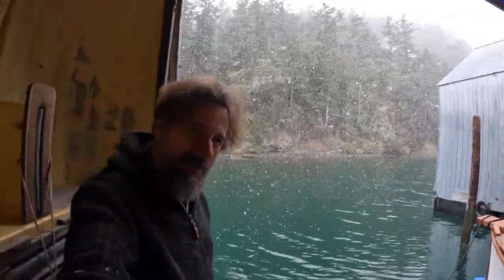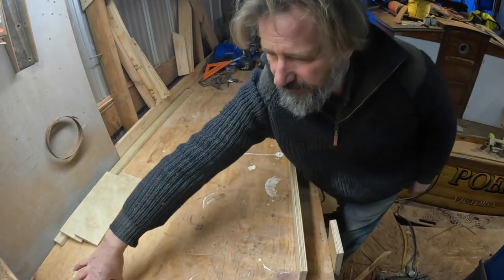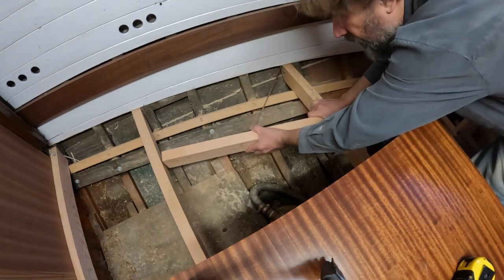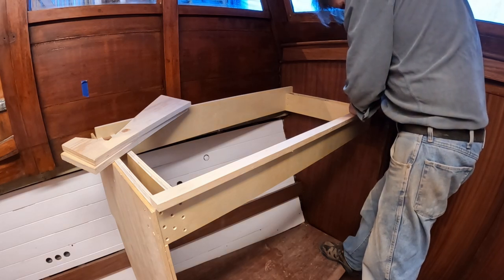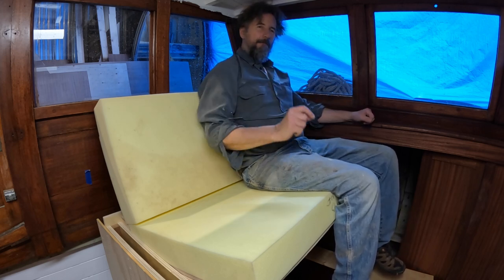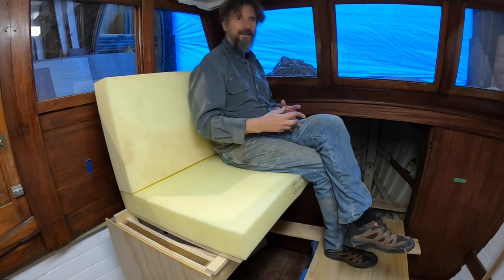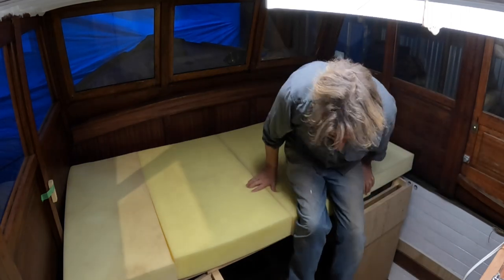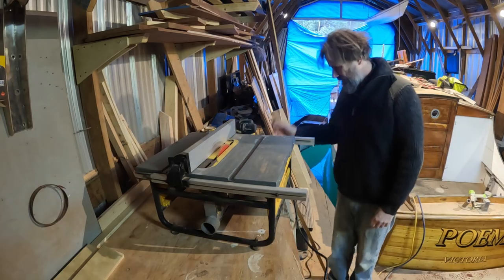Let's build a Dinette - #353 - Boat Life - Living aboard a wooden boat - Travels With Geordie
This week I build the basic structure of the new dinette and guest bed for Poem.

If you'd like to support the Get Tim Vukman Aboard Poem campaign,

Peter Knowles
185-911 Yates Street
Victoria, BC
V8V 4Y9
Canada

Travels With Geordie. A weekly video series about wooden boat restoration and liveaboard life.

Feel free to drop me a line at...